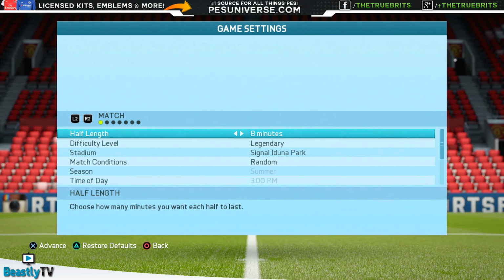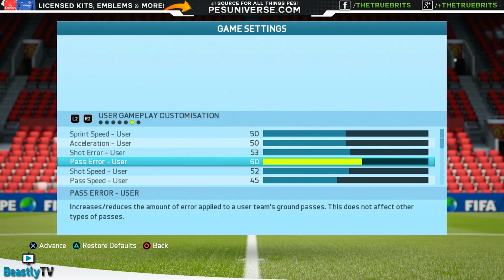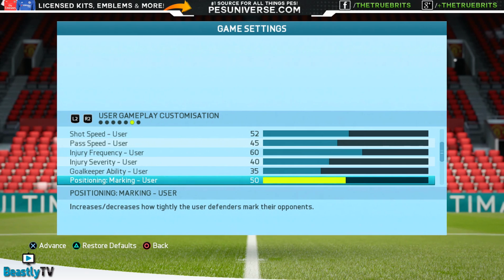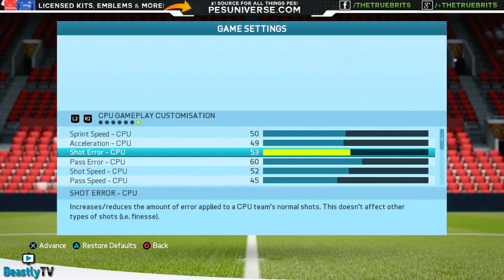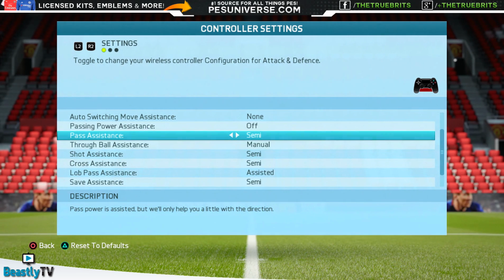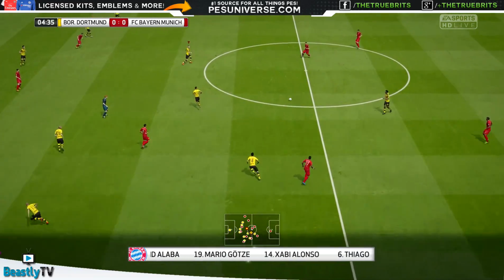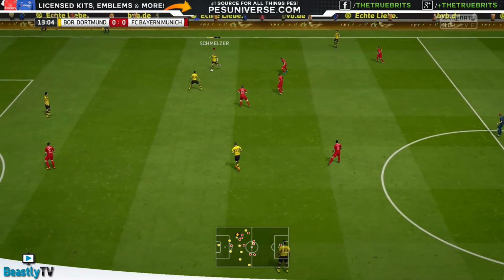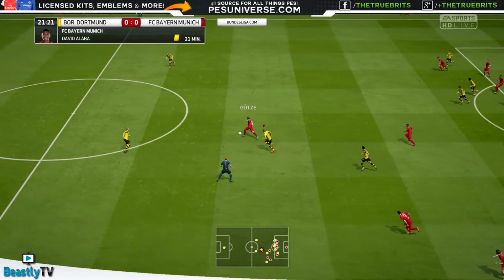[TTB] FIFA 16 - Best Sliders for Legendary Difficulty - Best Settings - Dortmund vs Munich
► Purchase PES 2016 & FIFA 16 Now!:
USA